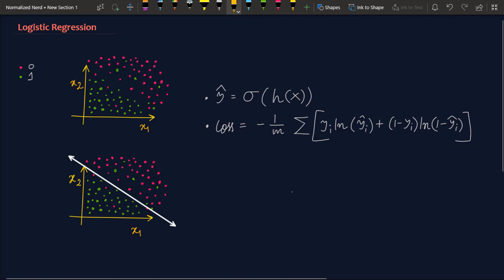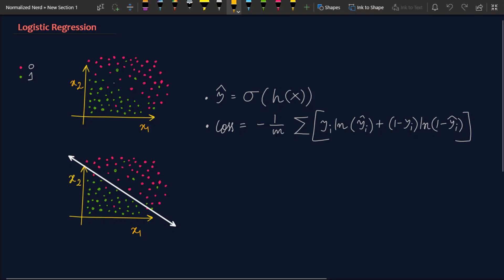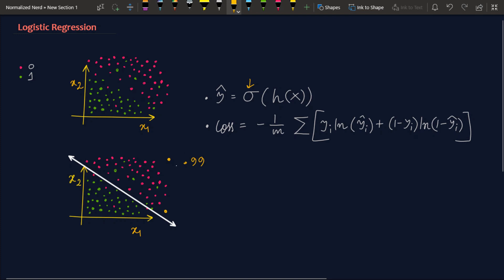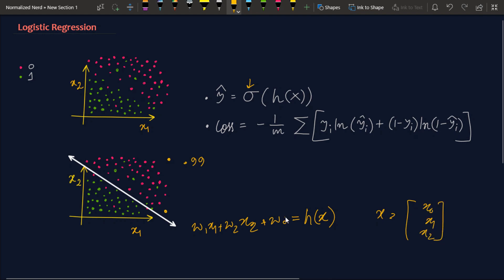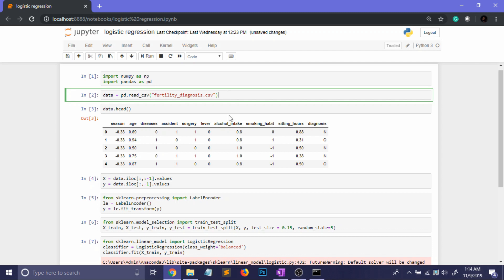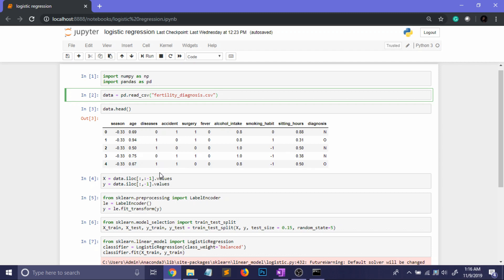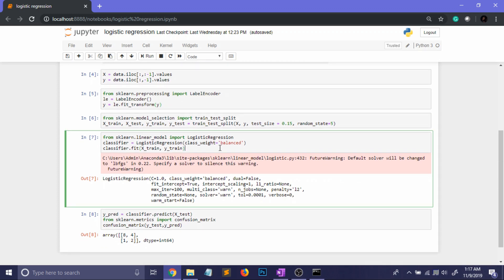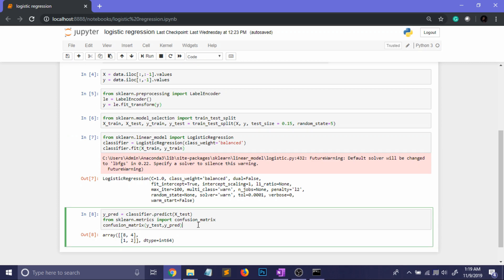Machine Learning with Scikit-Learn Python | Logistic Regression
In this video, I've explained logistic regression and how to implement it in the popular library known as sci-kit learn.